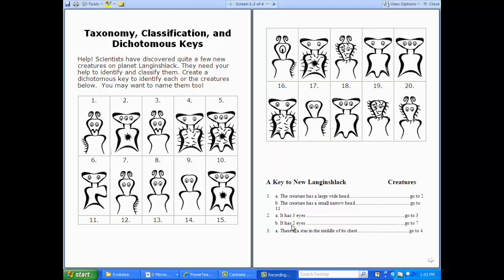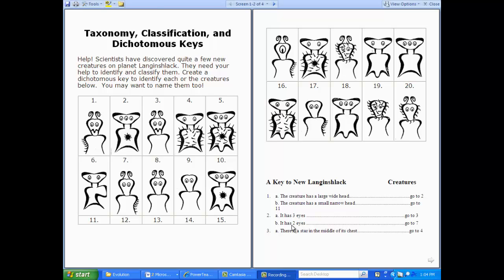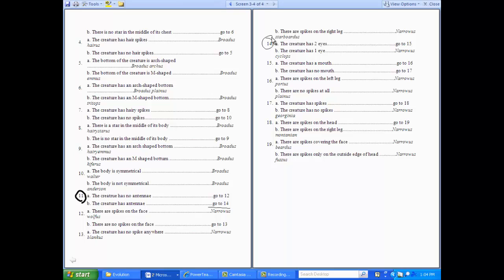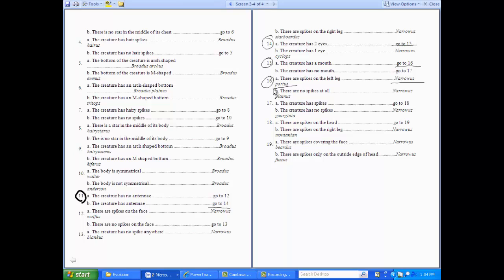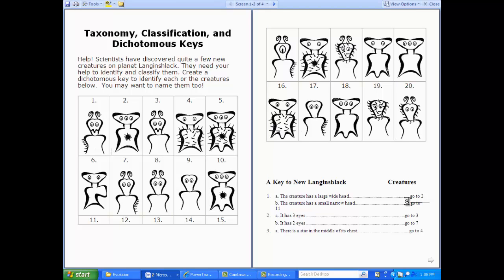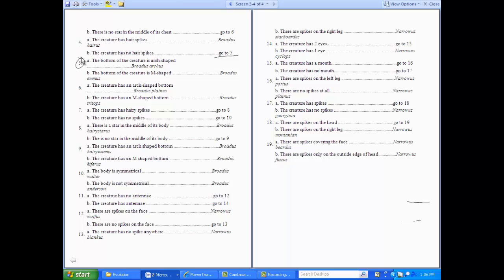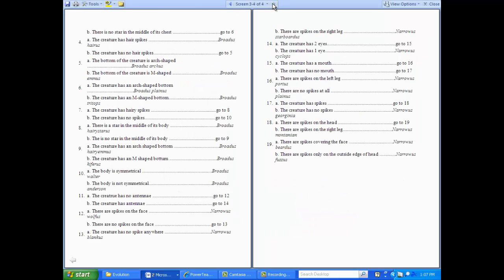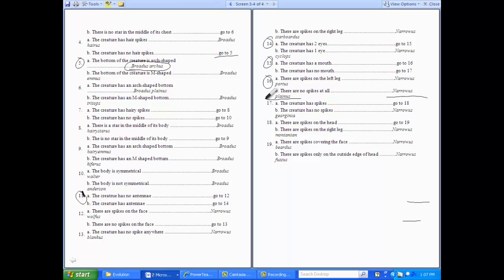How to use a dichotomous key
Mr. Scheuch's review of the first 3 aliens on a dichotomous key worksheet. A brief tutorial on how to use a dichotomous key